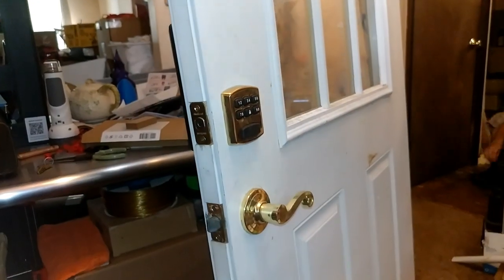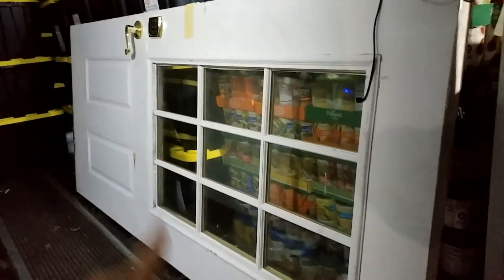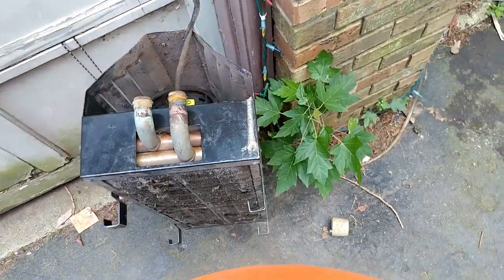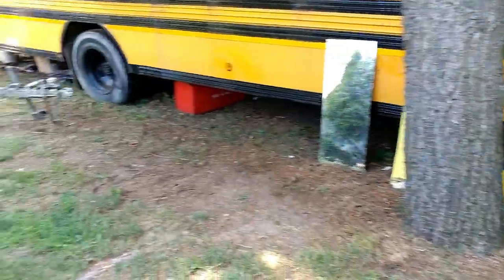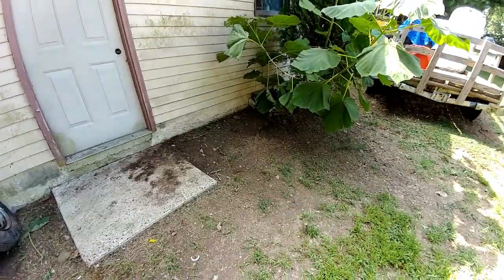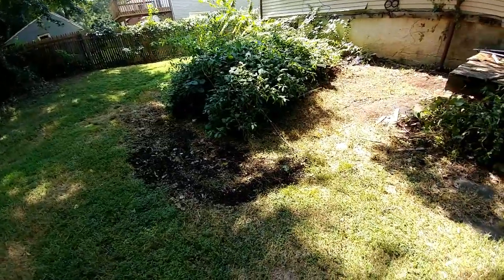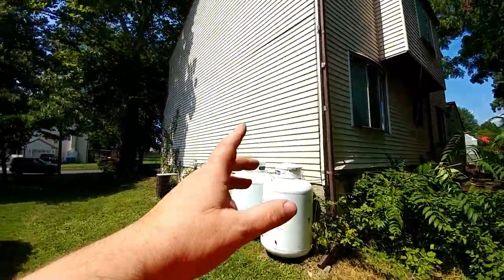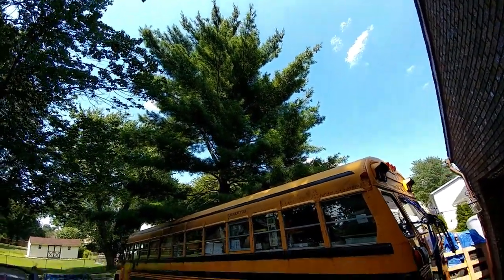Bus & Move Update #4 T-20 days &Counting - T3DP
Support Me?

Filament
Amazon Filament Favorites

Saintsmart Filament